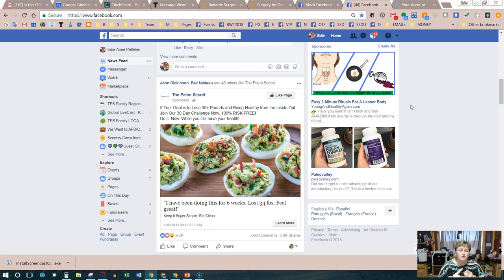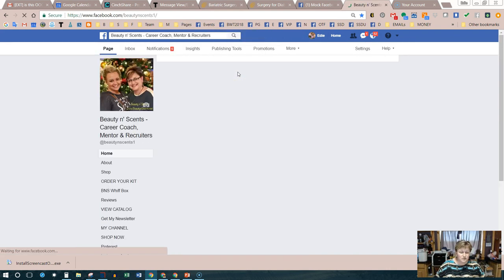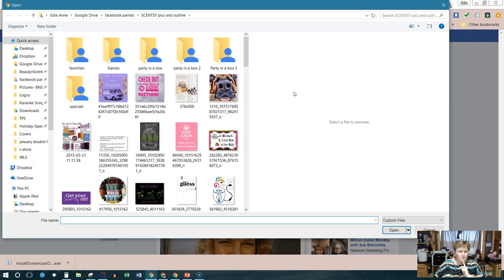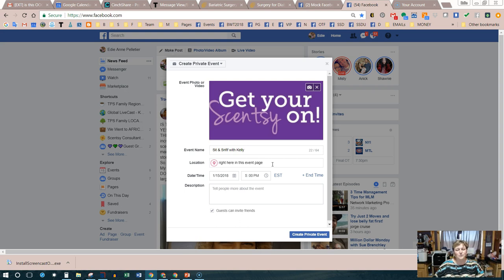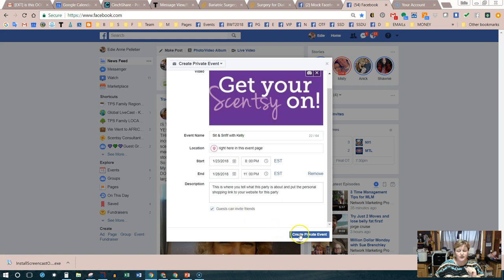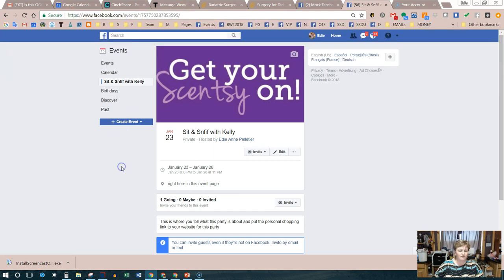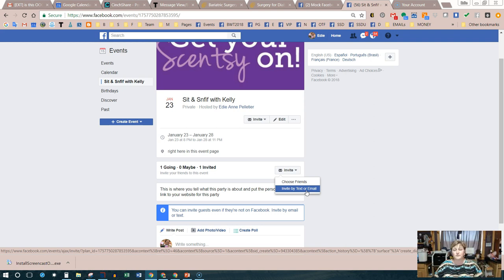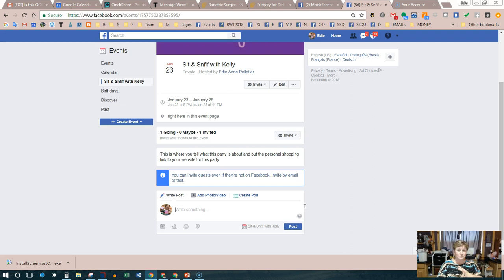How to create an Event for an Online Virtual Facebook Party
All videos on this channel are all opinions based on my own experience.

Edie Anne, Author, Independent Scentsy Star Director & Coach
"Creating Opportunities for Life"

I'm a Direct Sales Entrepreneur, Industry Leader & Author that brings techniques & skills to help build a strong business and self awareness. I've been coaching people for more than 10 years. Having my own experiences & creating my own story has helped me become a valuable coach & mentor to others. Using mindset & action, I've created an amazing strategy for becoming inspired to not only be a successful entrepreneur but to be an incredible & better "YOU"! This strategy is The Rite of Passage to the Life of Your Dreams.

Based on sharing & creating opportunities, The BNS Network is providing people around the world with a basis for change in their lives. By joining forces with other like minded people, we can provide a catalyst for change & abundance. Team Positive Scents has members world wide & we strive to provide the best coaching & support. Being a Scentsy Consultant is more than just providing a product, it's a way of life. A positive change, a mindset to better things and better living. Joining is easy, sharing is easy and the happiness that follows is priceless. It's about taking the opportunity when it is handed to you. So take it!!

*I am certainly not a miracle worker however I can get your mindset right to accepting a miracle!  ;) Again what works for one may not work for another!

"creating videos" "working at home" "how to" "scent of the month"  "chocolate" "home decor" "wax" "candles" "sales" "diet" "medifast" "weightloss" "work from home" "inspiration" "motivation" "coaching" "diabetes"

Scentsy "Home Party" products Fundraisers Events Compensation "Work at home" jewelry candles wax money gifts Scent Opportunity EdieAnne VLOG "Scent of the Month" join positive journey employment WAHM "direct sales training" "southbeach diet" sbdiet "healthy living" health education "online business" "network marketing" coaching marketing cooking "home decor" fragrance sency trending shopping "direct selling" travel diabetes "fast metabolism diet" "Mother daughter team" diffuser essential oils